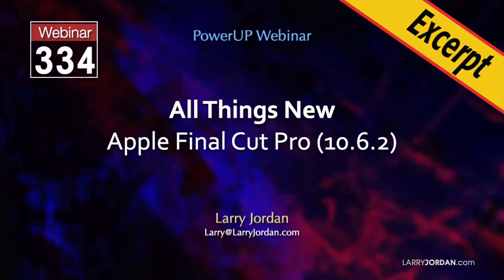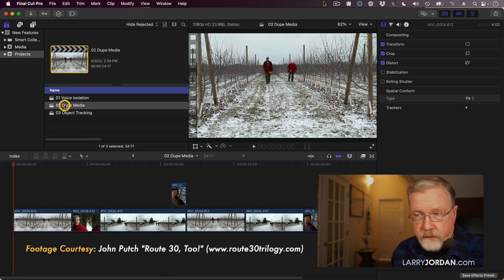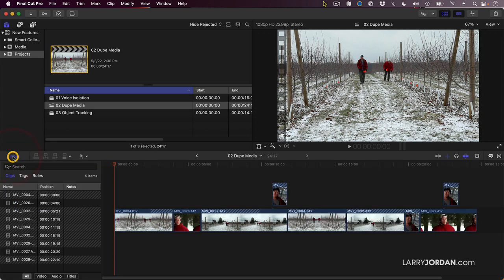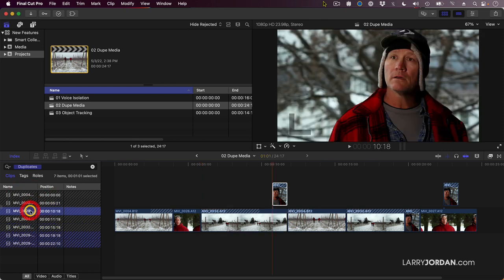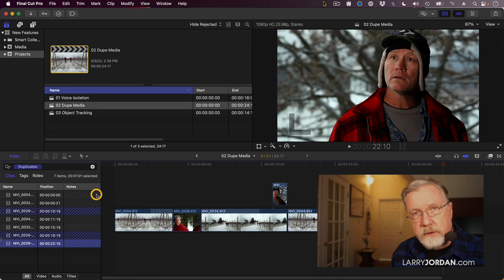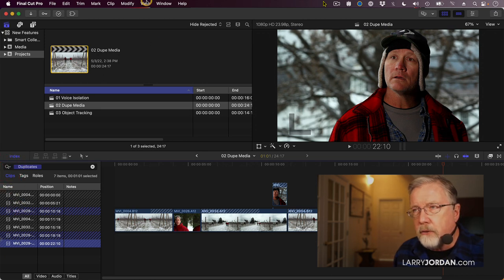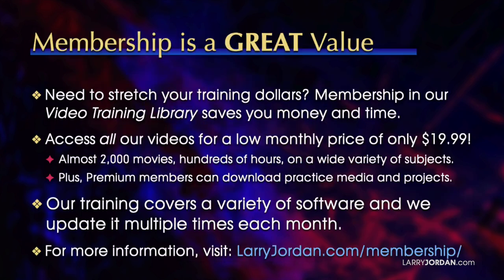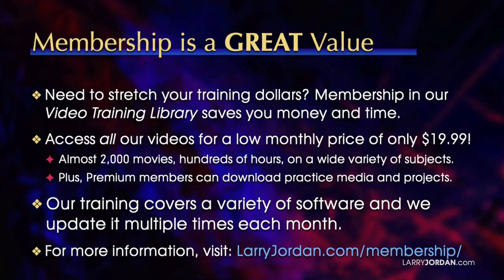How to Reveal Duplicated Timeline Media in Apple Final Cut Pro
"How to Reveal Duplicated Timeline Media in Apple Final Cut Pro" is an excerpt from a recent PowerUp webinar - "New Features in Apple Final Cut Pro 10.6.2" - presented by Larry Jordan.

Recently, Apple updated Final Cut Pro to version 10.6.2. In this short video tutorial, Larry Jordan shows how to use the  new duplicate media detection feature to indicate where you are using the same media in the timeline more than once.